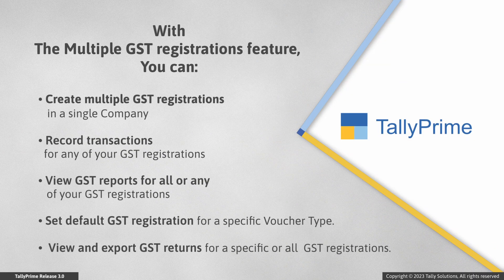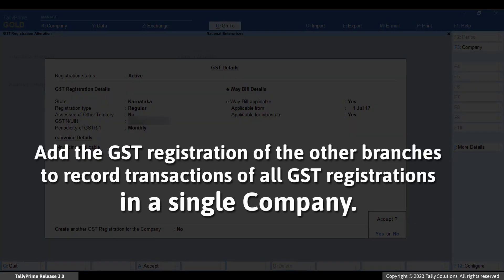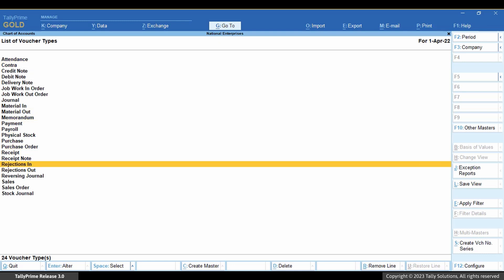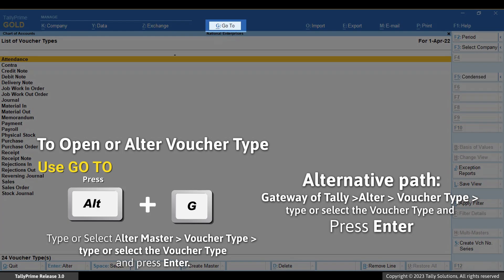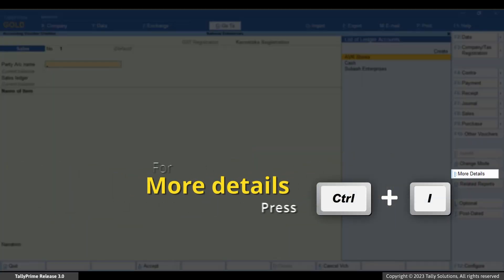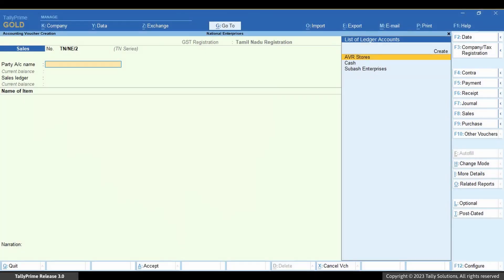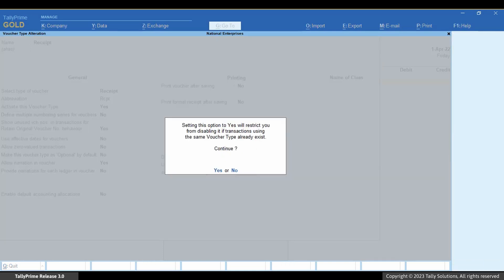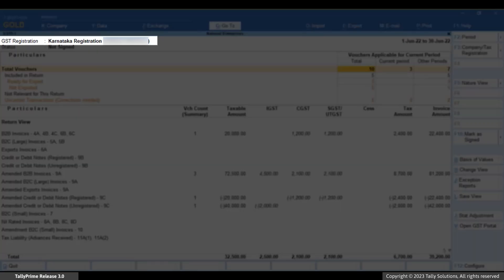How to Create and Manage Multiple GST Registrations in TallyPrime | TallyHelp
You can record transactions belonging to each GST registration.

Moreover, you can view reports for all the GSTINs or a specific GSTIN, as per your requirement.

The facility helps you avoid maintaining multiple Companies for recording transactions of more than one GST registration.

This video shows the procedure to use the multiple GST Registrations feature introduced in TallyPrime Release 3.0.

The video covers:
00:00 - Title
01:05 - Creating Multiple GST Registrations in Company
05:16 - Recording Transactions for a Specific GST Registration
06:44 - Setting Default GST Registration for a Specific Voucher Type
07:36 - Common Voucher Numbering for All GST Registrations in Voucher Types
08:28 - Viewing Reports for Multiple or a Specific GST Registration
09:31 - Export GST Returns for Single and All GST Registrations